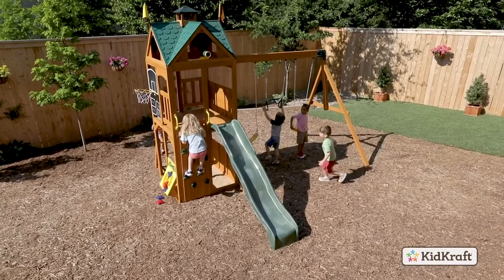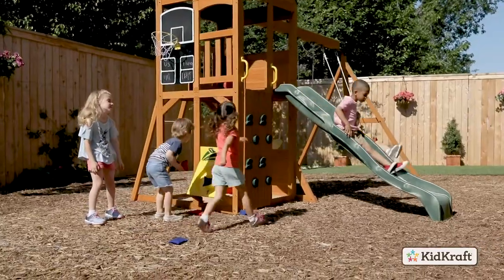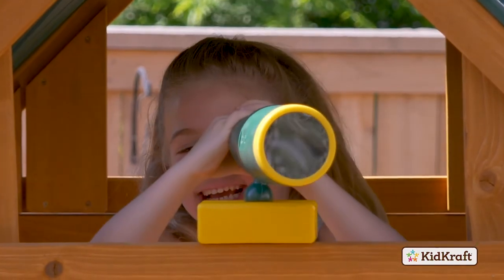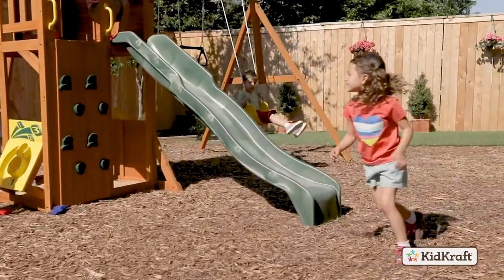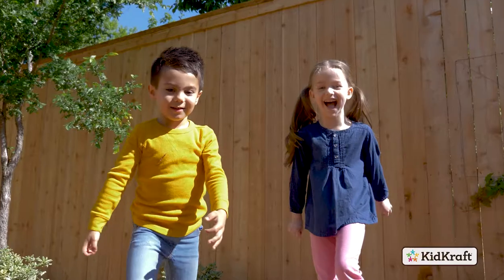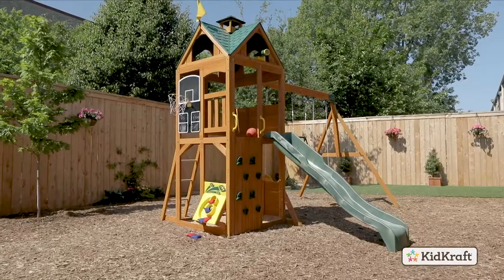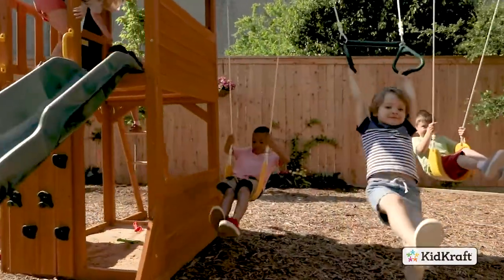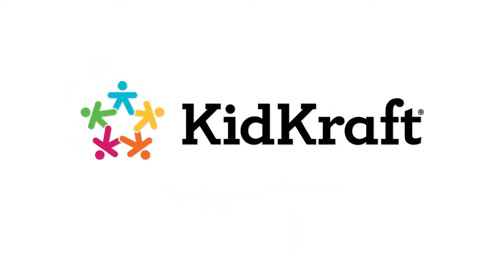Cloud View Wooden Playset Toy demo by KidKraft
The Cloud View Wooden Playset by KidKraft offers the perfect destination for adventure-seeking sports stars! With exciting features for hours of active play, this thrilling playset is big enough to house multiple energetic kids. Watch as little ones improve hand-eye coordination as they aim to score points on the basketball hoop and bag toss target. Having castle building competitions is more fun in this playset’s shaded sandbox! Once kids have gotten their fill of building castles, they can head up to the lookout tower by way of a rung ladder and a challenging rock wall with safety handles. Kids can zip down the high rail wave slide when they’re ready to go play on the belt swings and acro bar with grips! Made with 100% cedar lumber and finished with a child-friendly stain, the Cloud View Wooden Playset by KidKraft is sure to create laughter-filled memories to last a lifetime.

About KidKraft
50 years ago, KidKraft began with an idea to inspire imaginative play with toys and children’s furniture. From those humble beginnings, our startup has expanded into an industry-leading global business, known for our award-winning dollhouses and play kitchens. Today, our products are sold in more than 90 countries by more than 28,000 sellers worldwide.

With the 2016 acquisition of Big Backyard® and Cedar Summit®, our family of brands is expanding beyond the playroom. With our high-quality backyard playsets and playhouses, we encourage kids to explore their world and dream even bigger.

We believe every kid needs a place to explore and imagine. That’s why we create quality products that inspire the imagination and empower children through play as they discover their world. Even as our vision – and our product catalog – expands, we remain rooted in the ideals that have made KidKraft a success – innovative design, quality products and above all, a commitment to inspiring young minds.